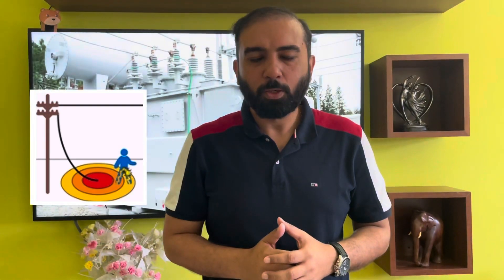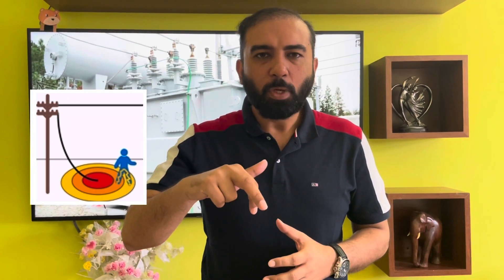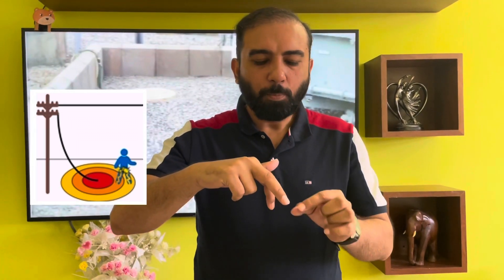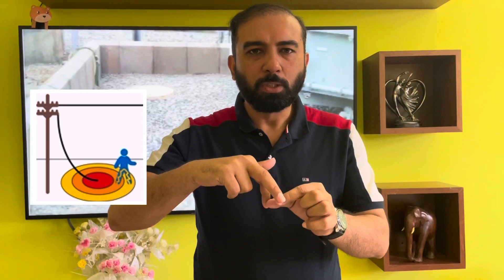Electrical Safety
Transformer Safety